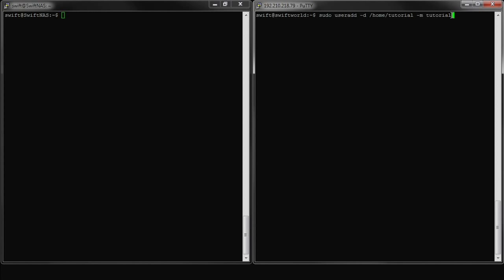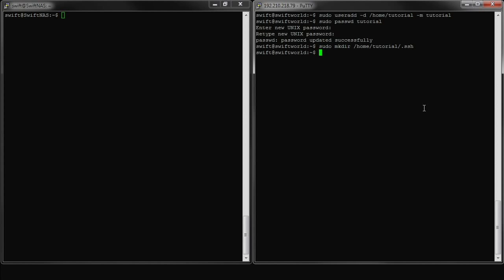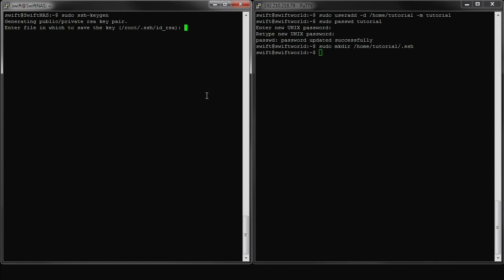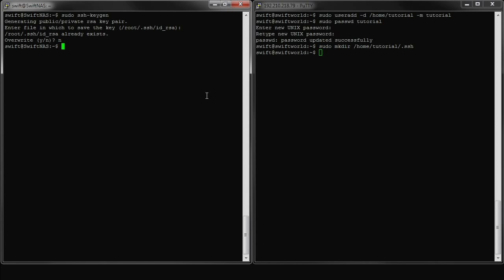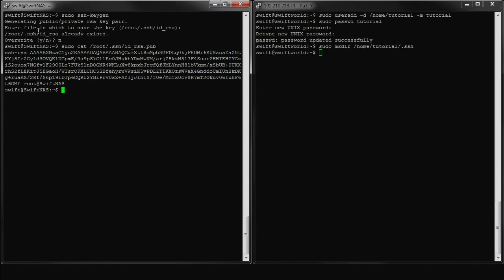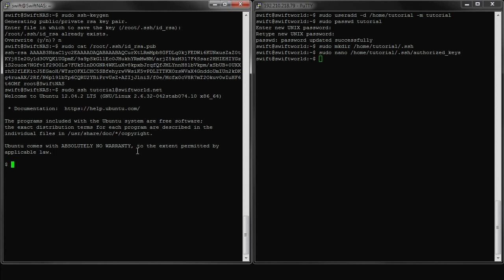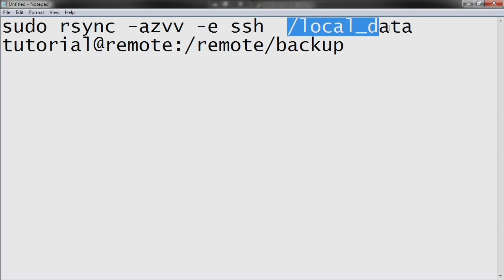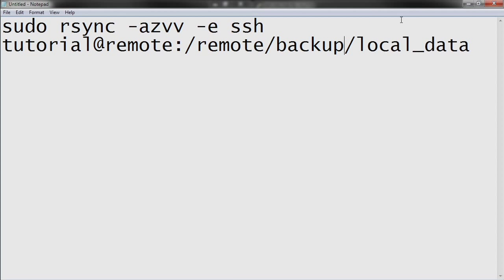DIY NAS / Home Server Part 4b - Backing Up Your Files (Remote)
This is the fourth part of the DIY NAS series and this time we will get our NAS to start performing scheduled backups! This tutorial teaches you how to backup to a remote location (or pull data from a remote location into your NAS/Server!)

Backups are vital. Keep all that precious data and files safe!

Do let me know if you have any questions!